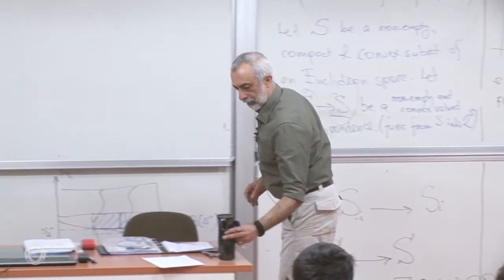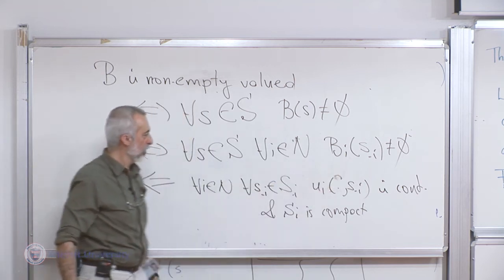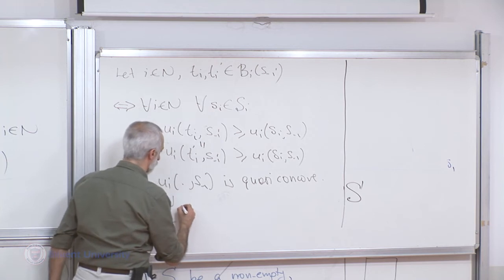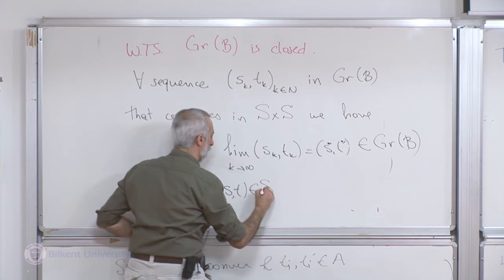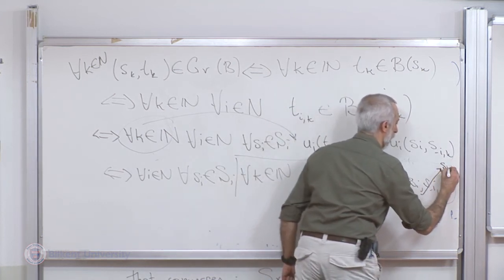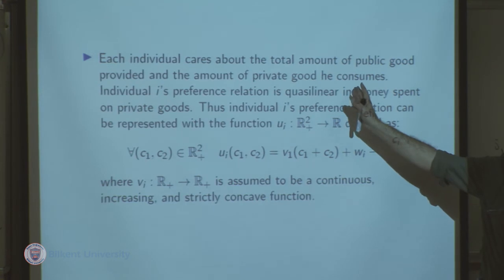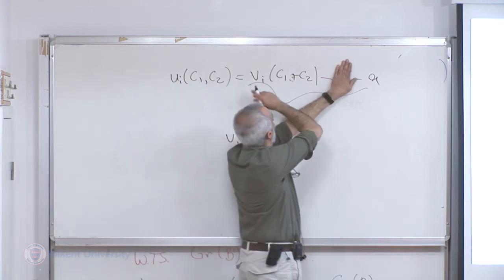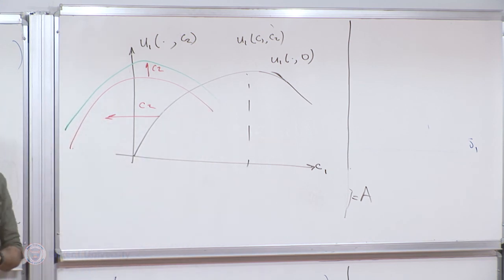Game Theory I - Lecture 16 (ECON 439)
Lecture 16: Nash Existence Theorem - Provision of a Public Good
Bilkent University